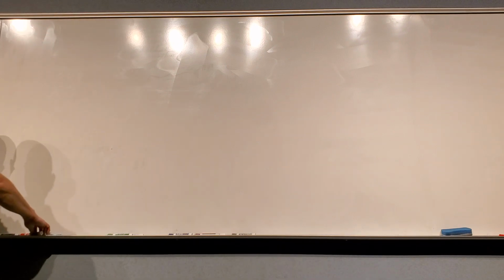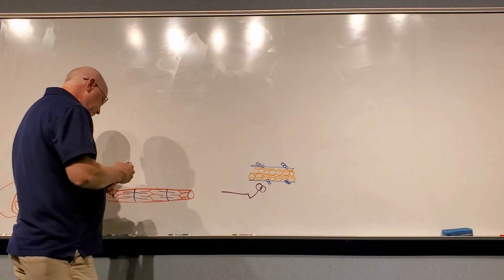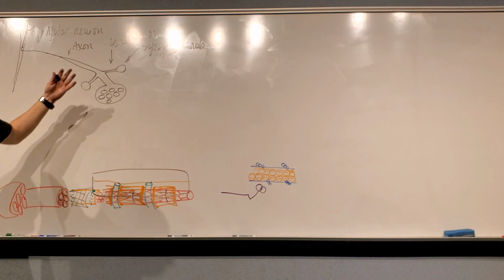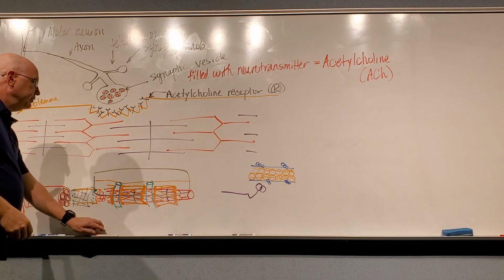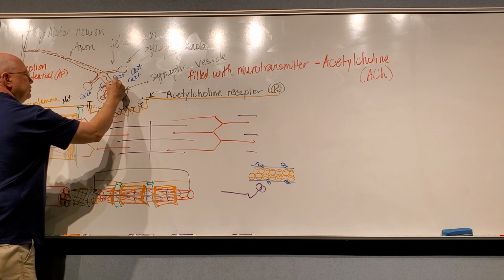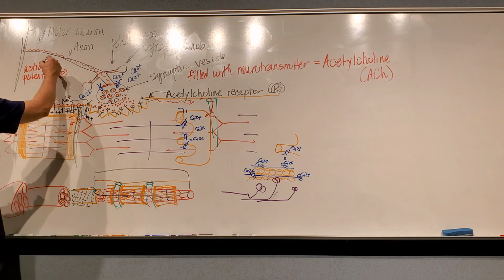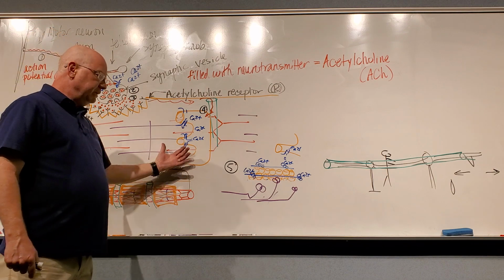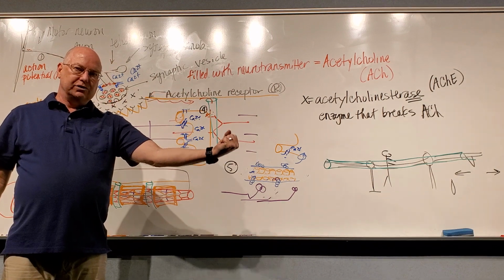Muscle Lecture 5, The Neuromuscular Junction and Contraction/Relaxation